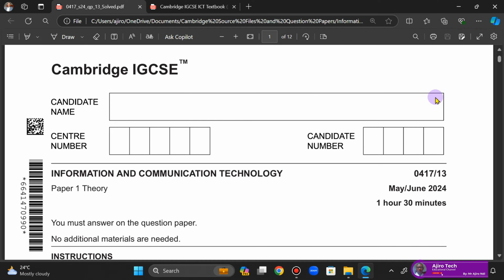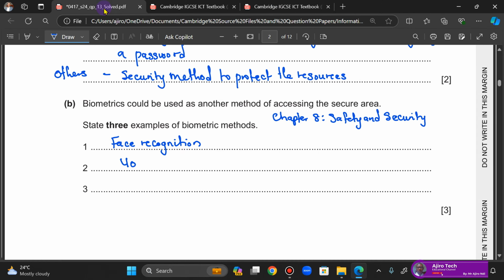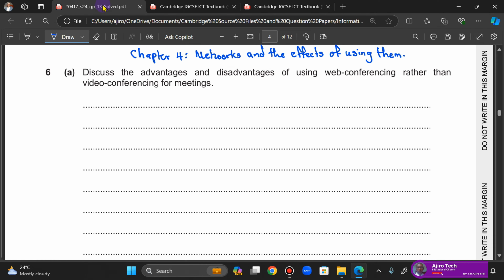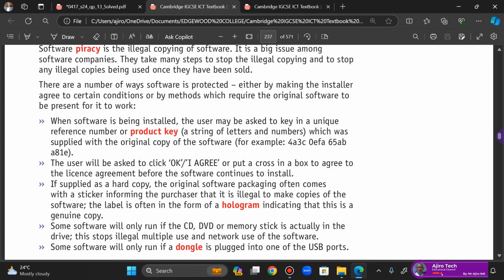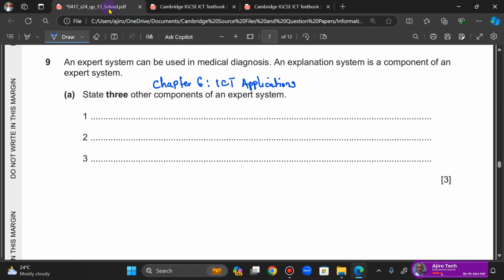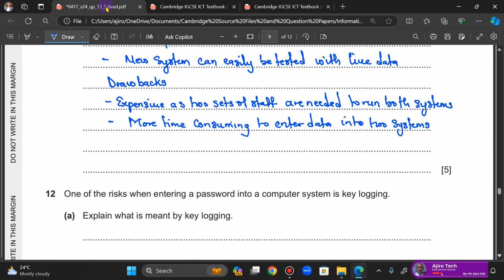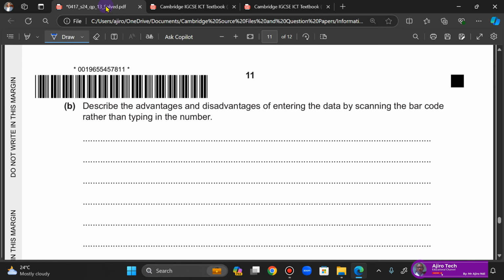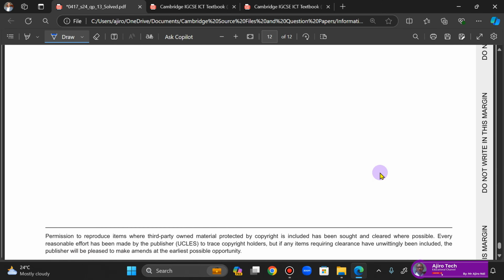IGCSE ICT (0417/0983) Paper 1 Theory May June 2024 Variant 13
In this video, we looked at the Cambridge IGCSE ICT Paper 1 Theory of May June 2024 Variant 13. For each question, explanations were made and references were cited from the textbook from which the question originated. It is important to read the textbook.

0417/13/m/j/24
0983/13/m/j/24

Ajiro Tech offers Personalized Paid Tuition for:
- ICT (0417/0983)